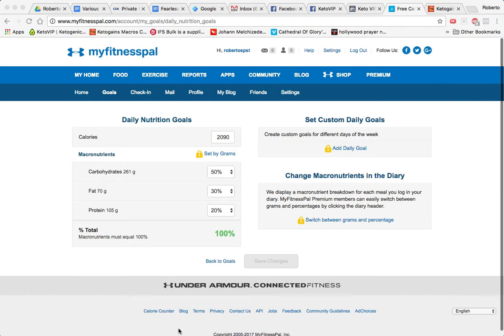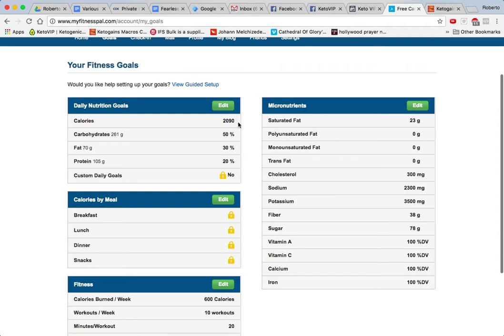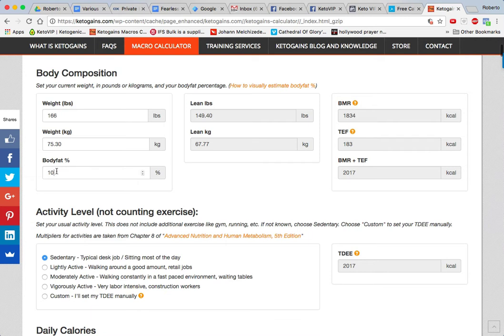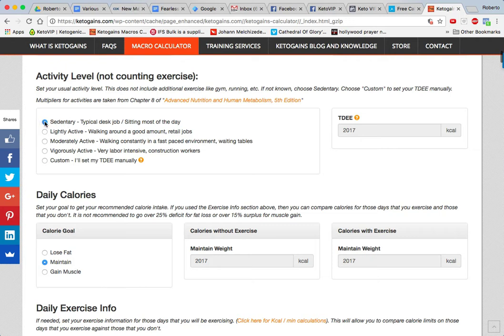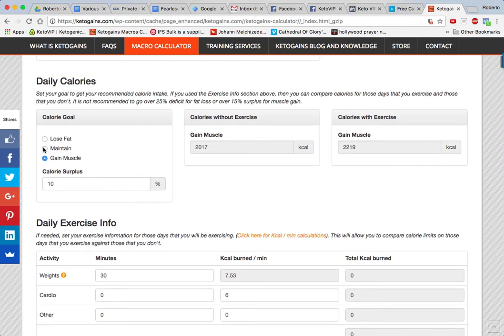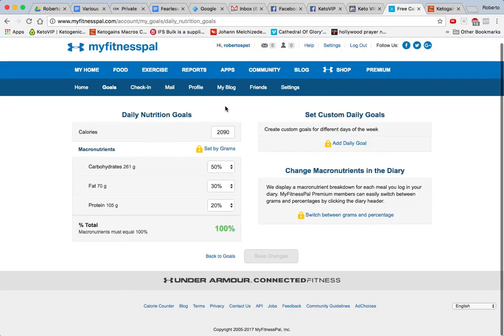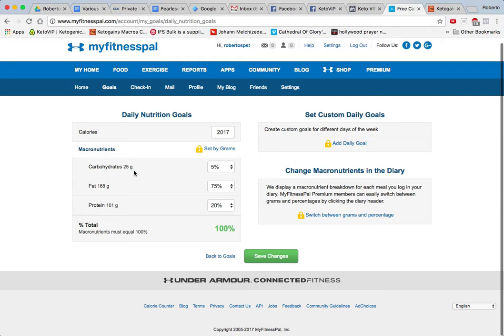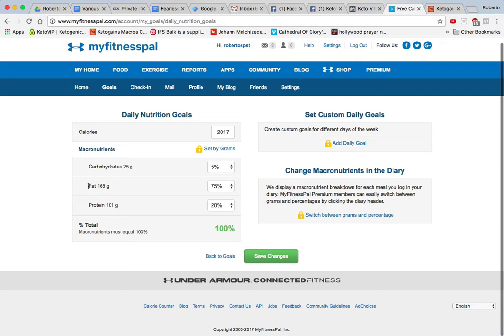How to use MyFitnessPal- Website alternative for calories and goal setting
In this video, I show you how to use the website as an alternative to the app.

This is helpful if you're having trouble using the app to set up your goals. The website is easy to understand.